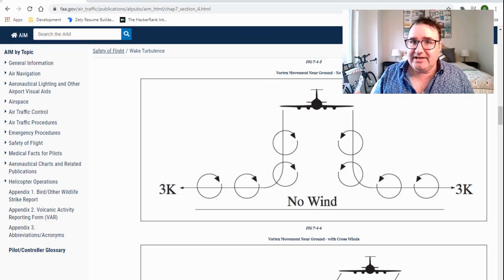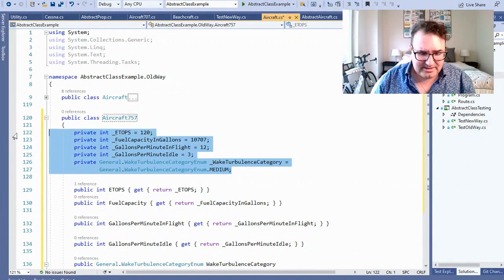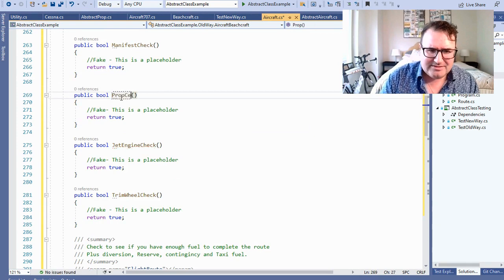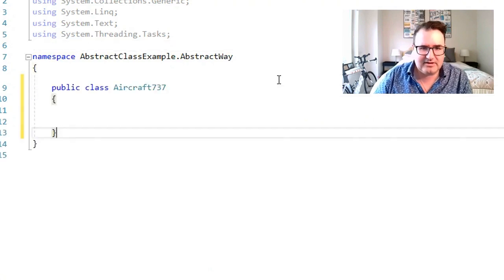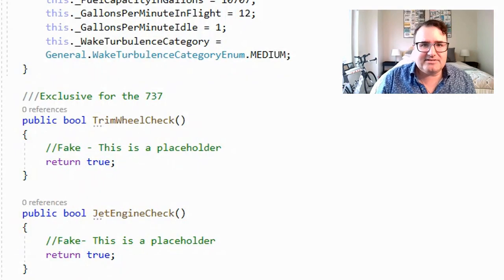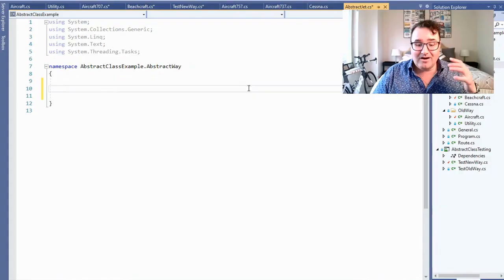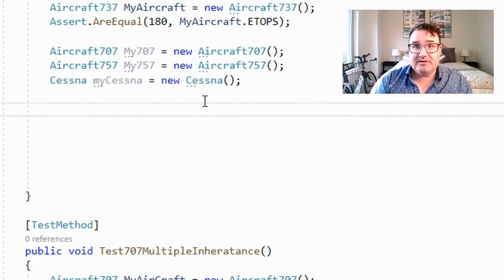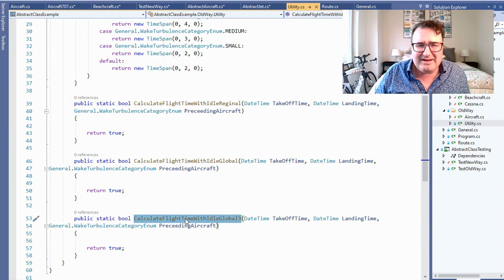Real World Examples of an Abstract Class in C#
When would you actually use an abstract class?

Under most circumstances, you would use an abstract class whenever you want to provide a common implemented functionality among all the implementations of the derived class.

So if you create a class like "Airplane" and fill it with methods that are needed for airplanes, you can create derived classes that use the methods from the abstract class. This makes maintaining and extending your code much easier since classes that are derived from the abstract class, get everything in the abstract class for free.